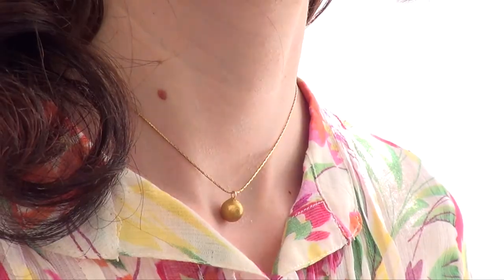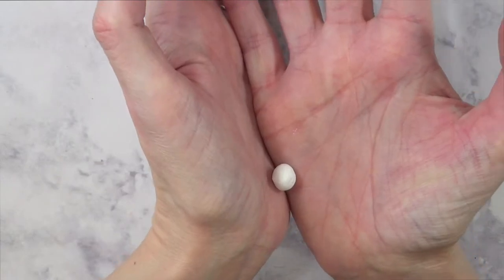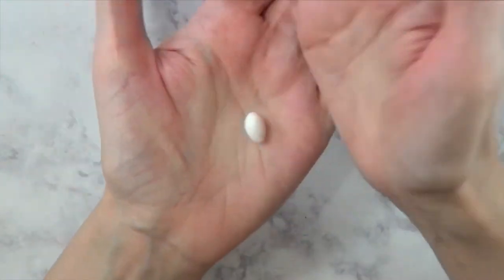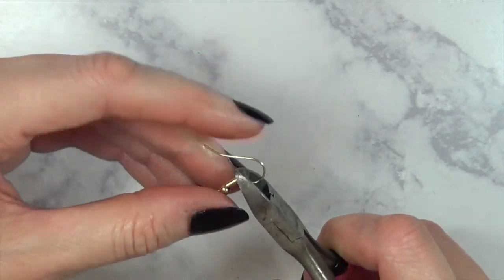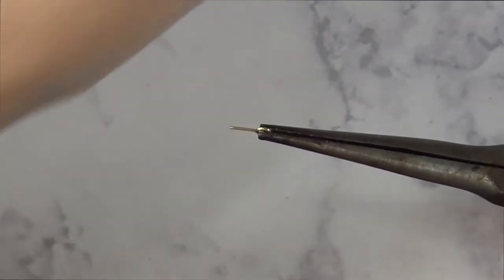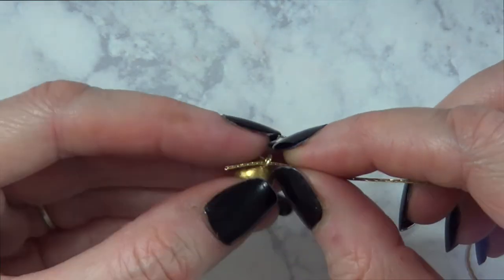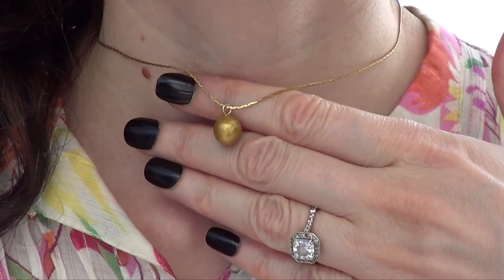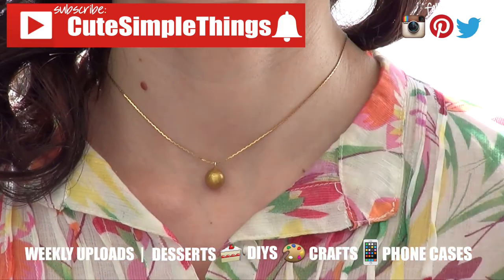DIY Gold Stud Earring and Dainty Necklace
Hi guys! Today I´m sharing one of the easiest, most affordable and handy costume jewelry pieces I have made so far, I can already tell these DIY gold stud earring and dainty necklace are going to be one of my most worn, because they are pretty, they go with everything kinda like an every-day thing, simple, necessary when you have no idea what to wear, but you still want to wear something cute!